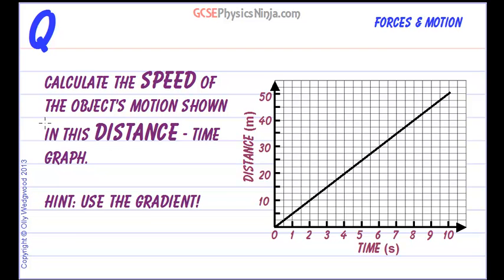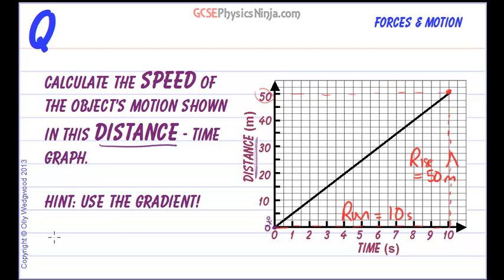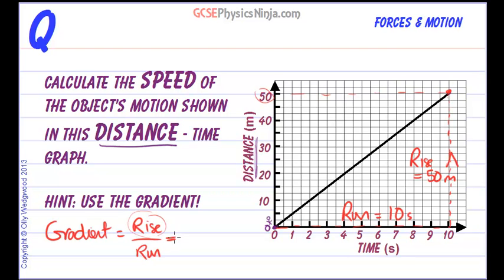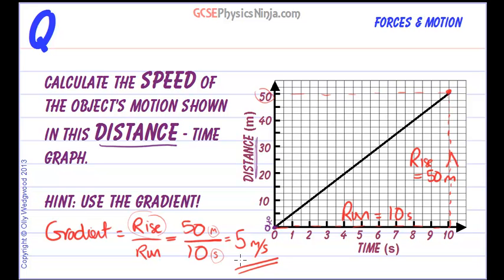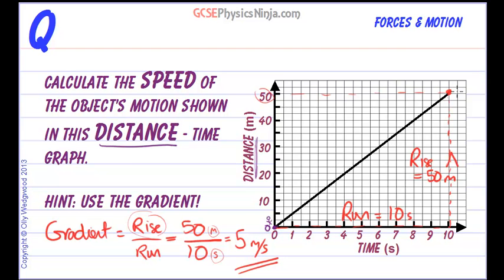GCSE Physics Revision - Gradient of a Distance-Time Graph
GCSE Physics question to calculate the speed from a distance time graph. To do this we can calculate the gradient of a straight line, as the slope of a distance-time graph is the speed of the object.